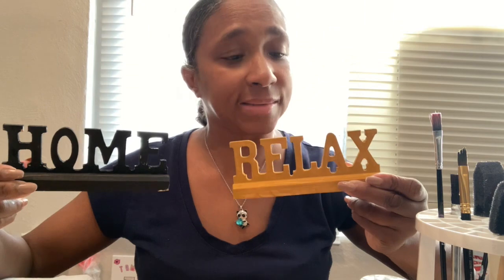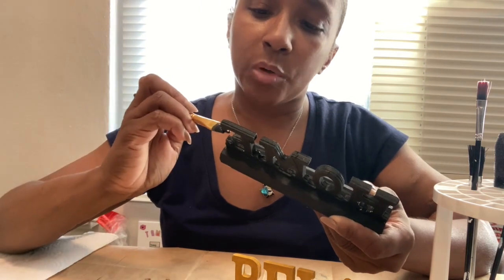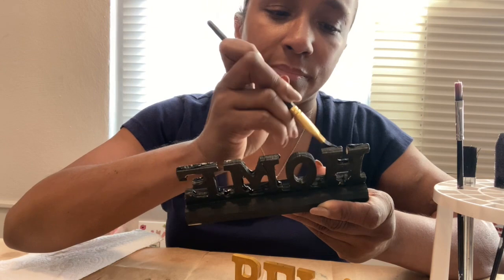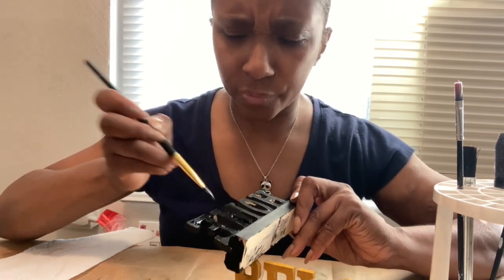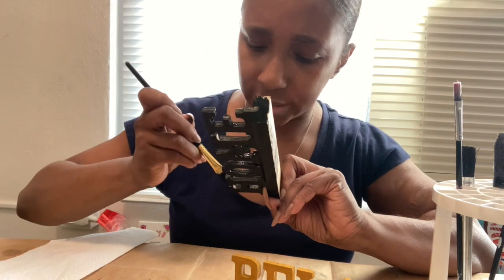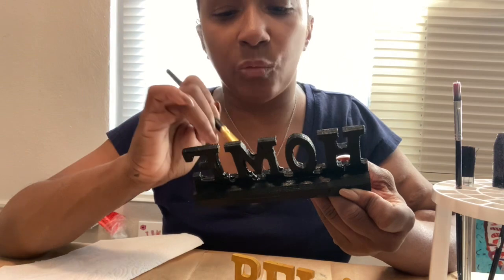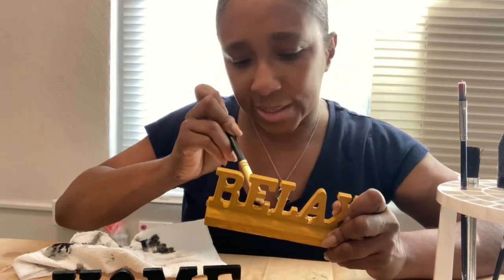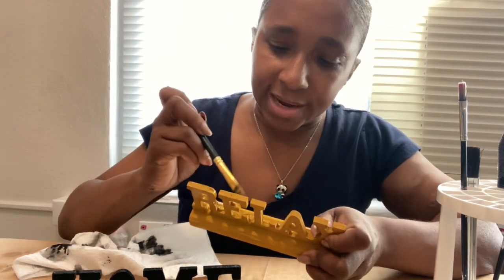Thanking Subscribers While I finish Painting House Decor Part 2